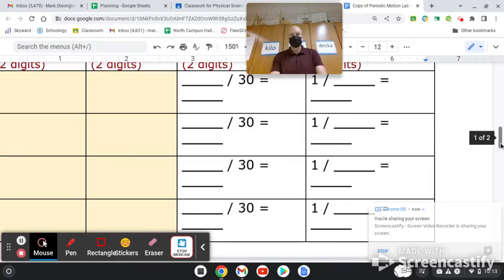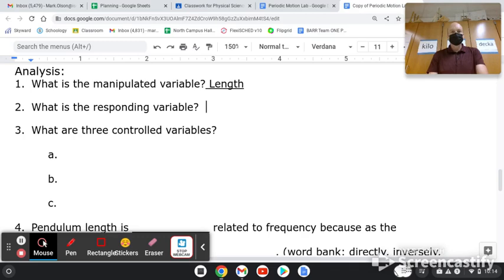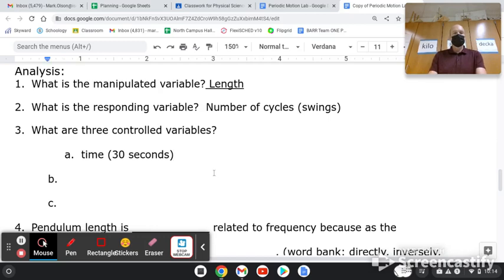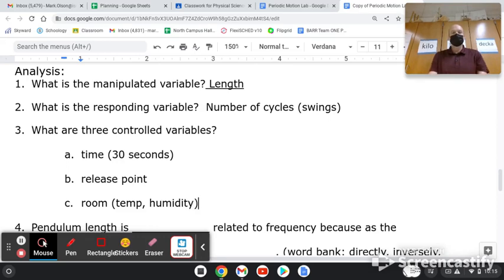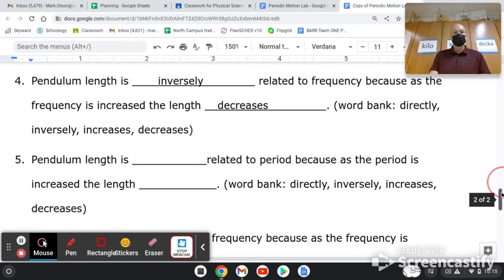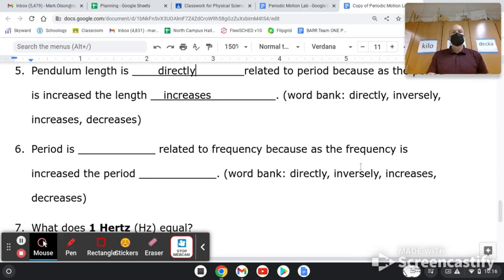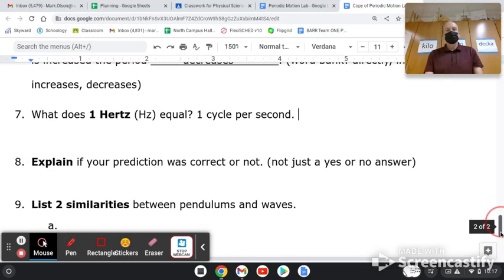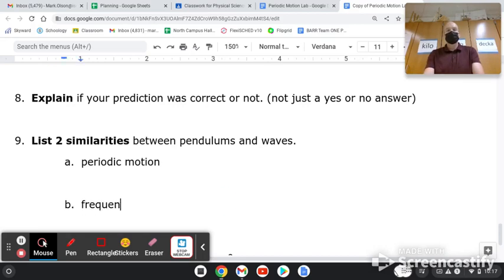Untitled: May 19, 2022 10:17 AM